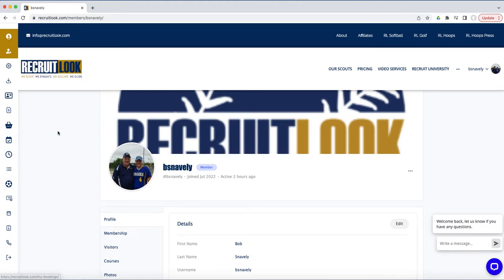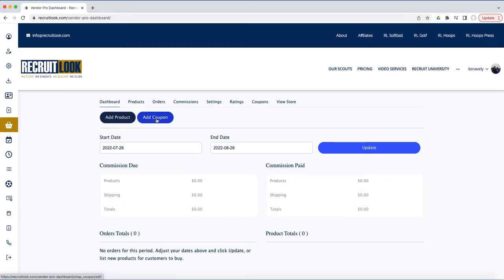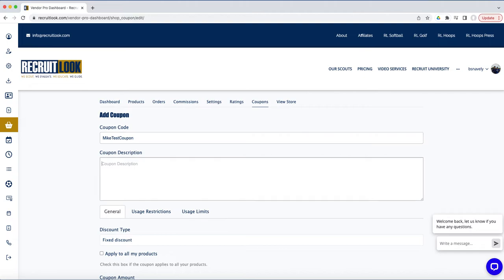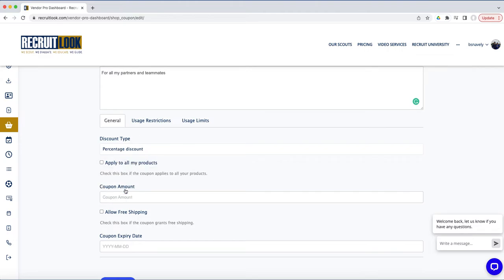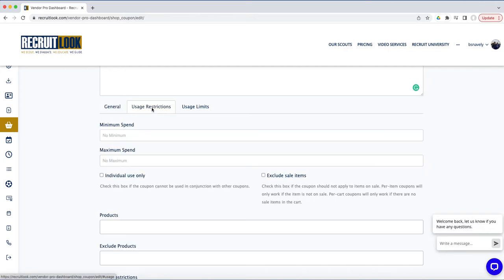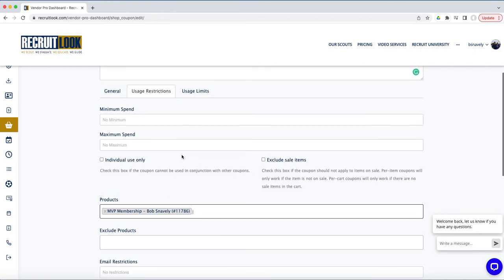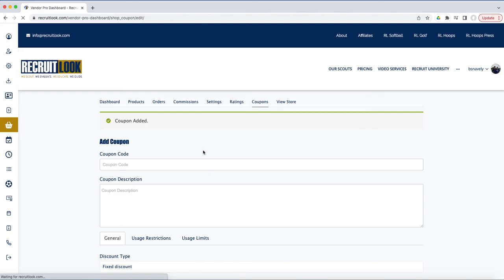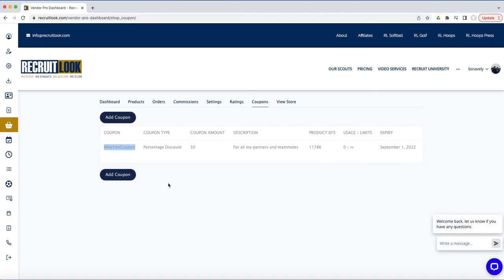Creating a Coupon Code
Generating a coupon code is easy. Send this out to potential athletes that you promise discounts, and post it on social media for click-throughs.